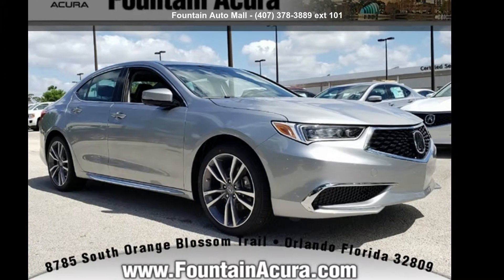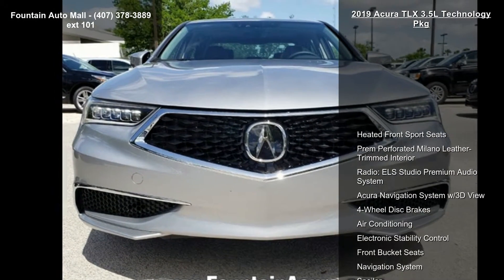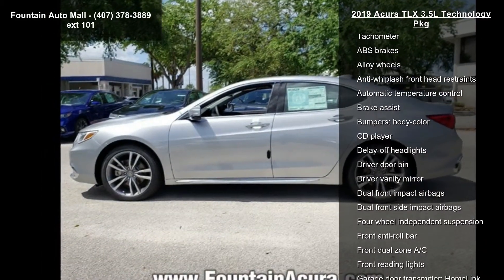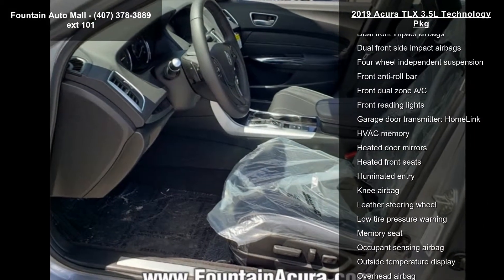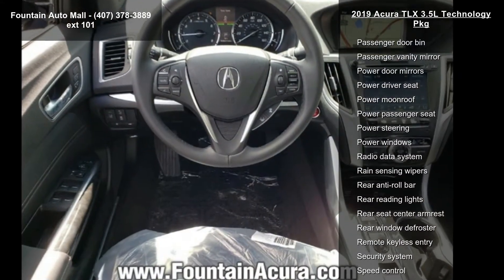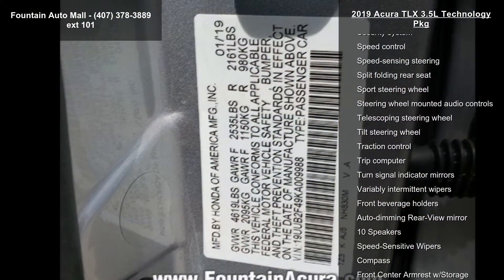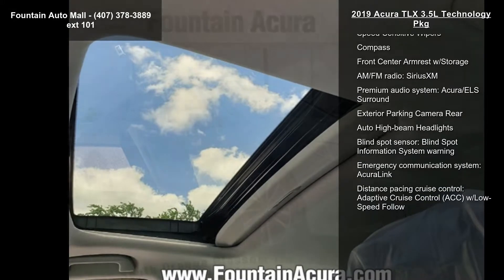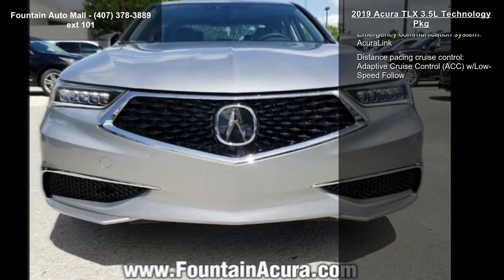2019 Acura TLX 3.5L Technology Pkg